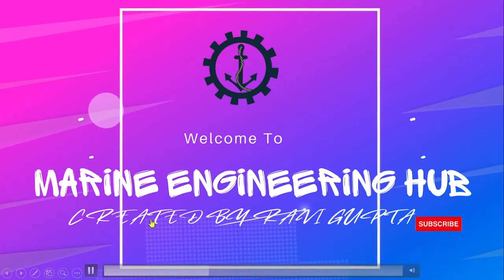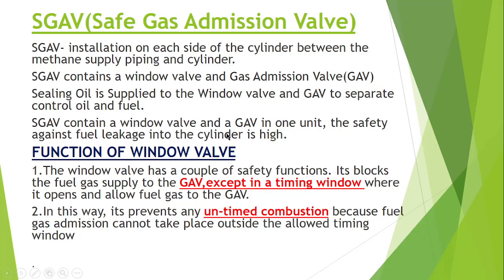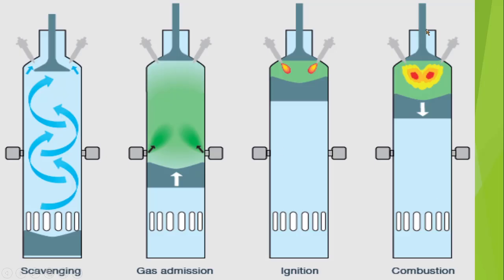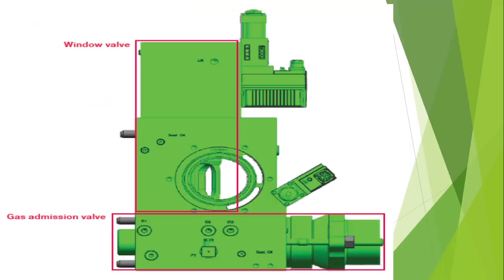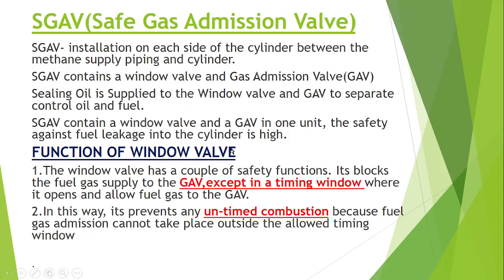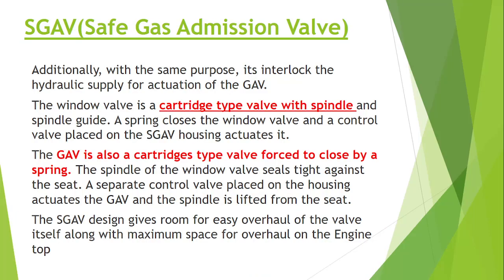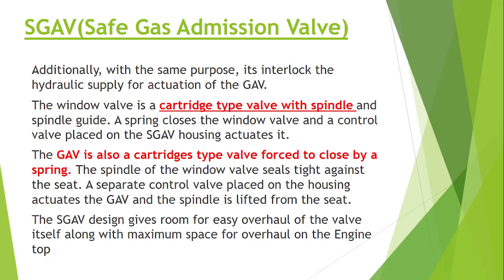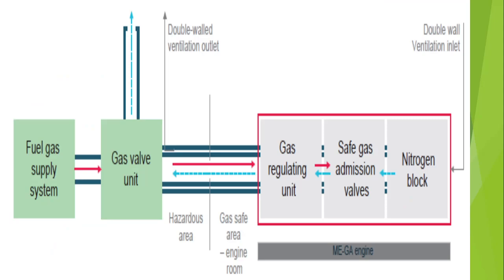Safe Gas Admission valve(SGAV)|ME-GA|ME Gas Engine|Window valve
What is Safe gas Admission Valve(SGAV)|How this Window valve work|What is the purpose of the Window Valve|How gas Admission valve get actuated|

If you want to know Gas Regulating Unit of the gas Engine please click on the Below link:

If you want to Know about Safety in gas Engine Please click on the below link: